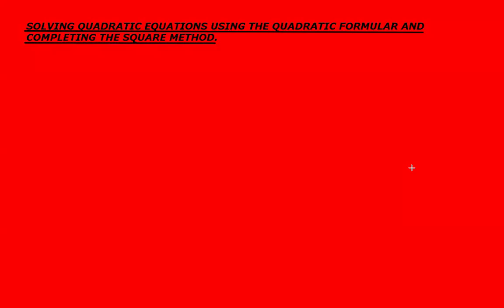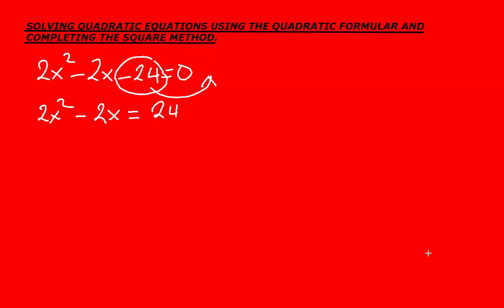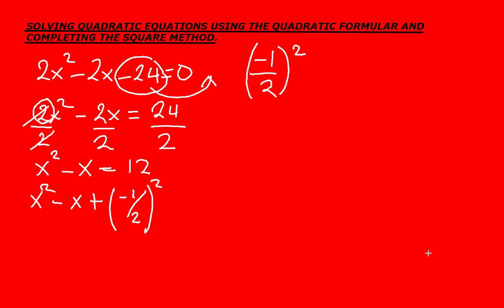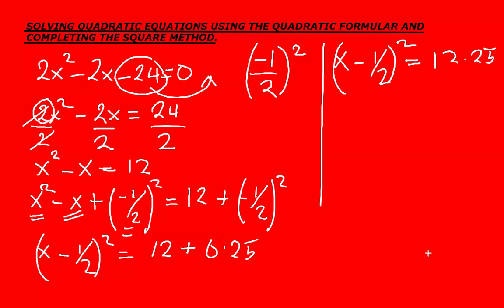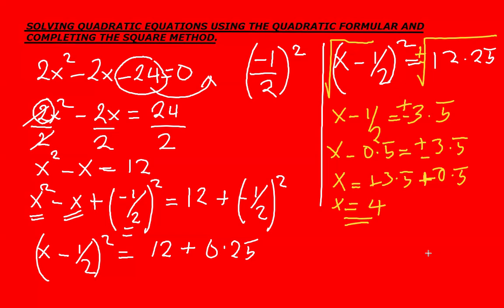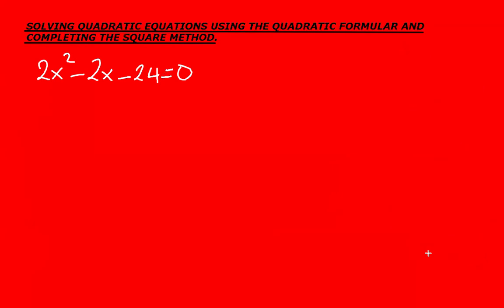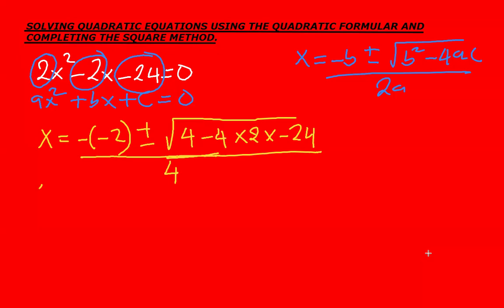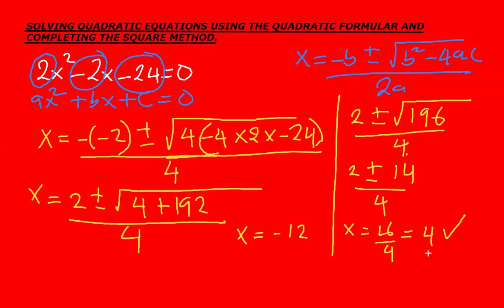SOLVING QUADRATIC EQUATIONS USING COMPLETING THE SQUARE METHOD AND THE QUADRATIC FORMULAR.